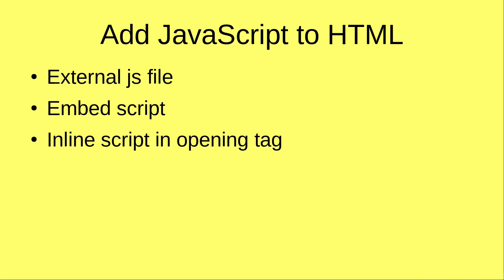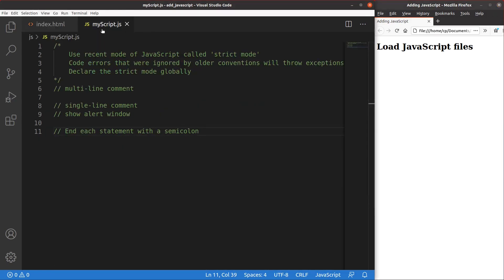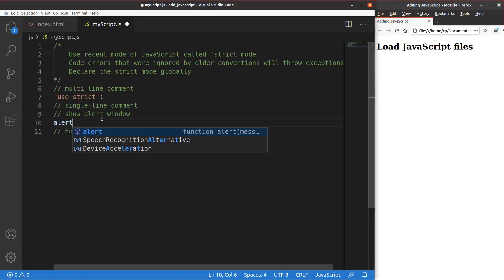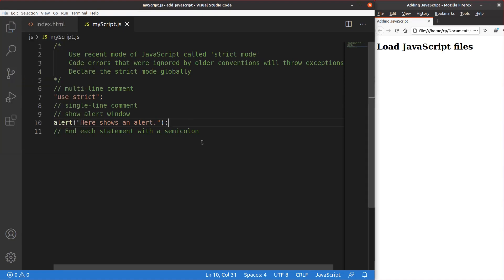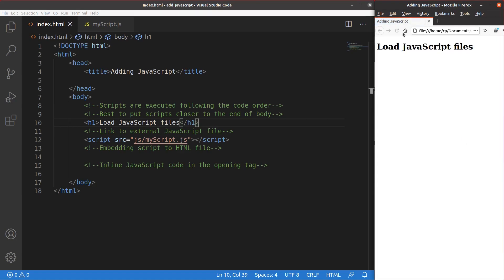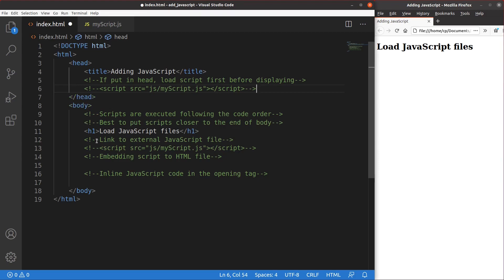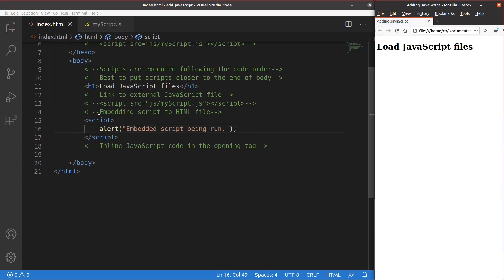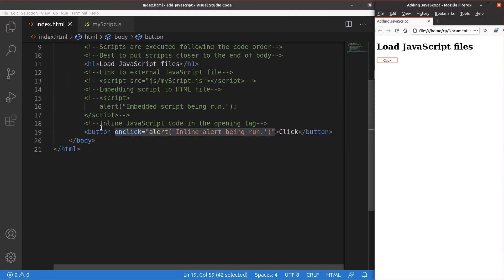Add JavaScript to HTML in 3 ways - Basic JavaScript Fast (1)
Let's see the three ways to add JavaScript to HTML. We can link a JavaScript file to the HTML file using script element. We can embed the JavaScript code to the HTML file. We can also write inline JavaScript code in the opening tag of an element.